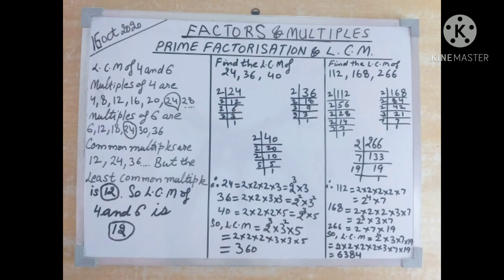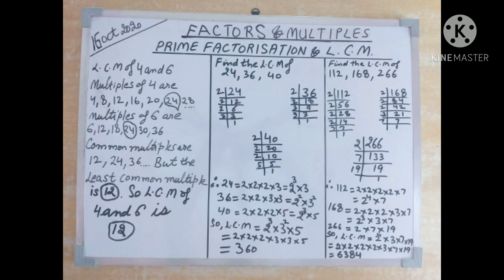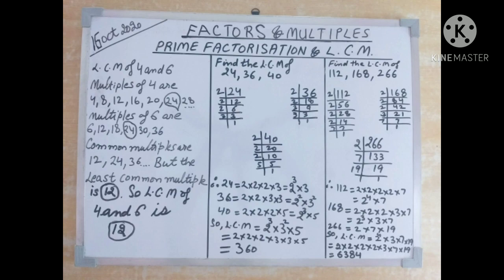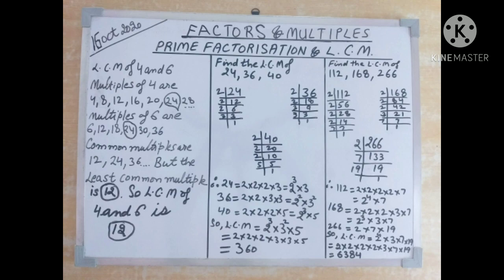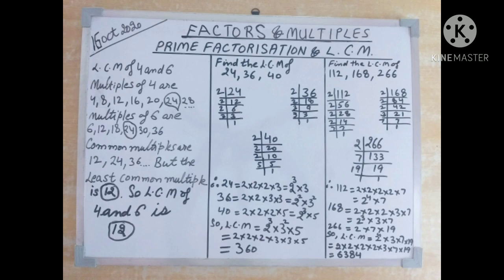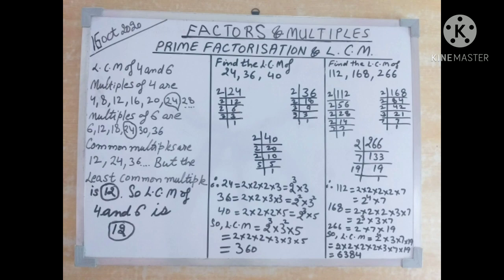LCM/ BY PRIME FACTORISATION METHOD/ By Pradeep Paarasmani/ 6th Std Maths/ Learn Math Easily/Math Fun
LCM by prime factorisation /by pradeep paarasmani/6th std maths / learn math easily / math is fun

how to use prime factorisation to find LCM.  these are 10 videos of factors and multiples.
B1 to B10. this is explained here in a very easy to understand method. these will help you further to understand the divisibility better.  keep enjoying  learning and understanding math easily. THESE are about 62 videos  related to mathematics of 6th std.